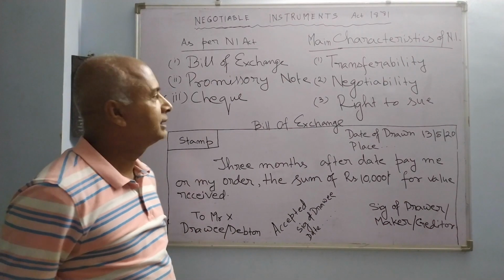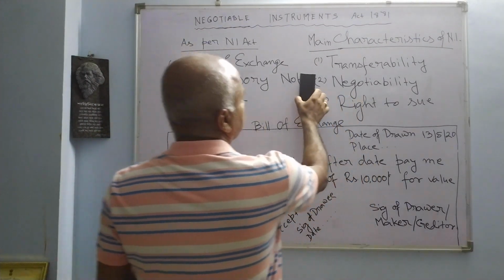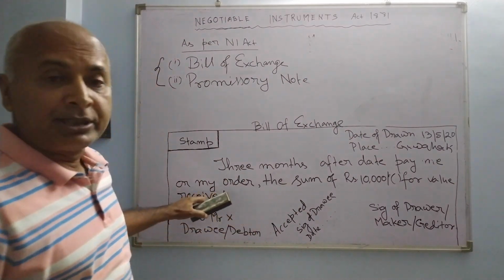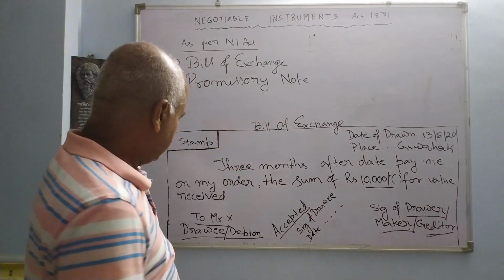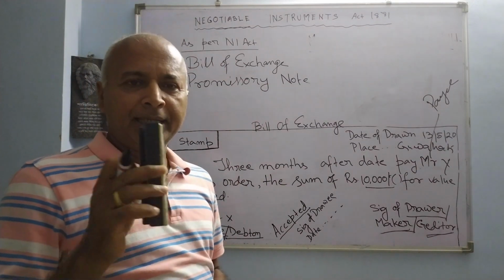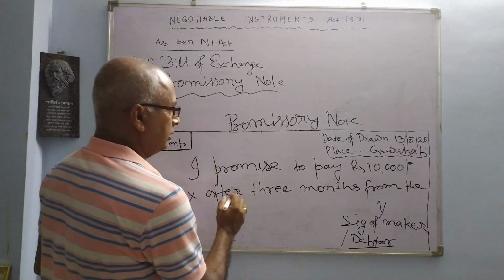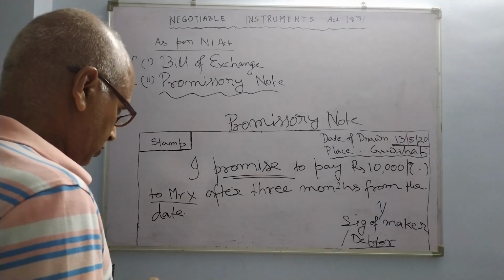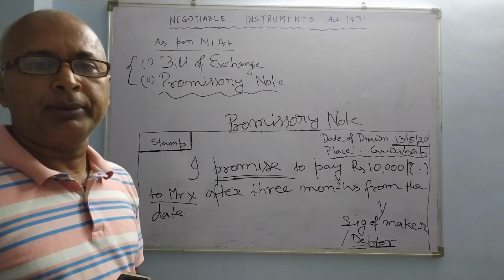Negotiable Instrument Act, 1881 | Part 2 | Tilak Ch. Kalita | RTU, Hojai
This is the continuation of the previous tutorial video on NIA, 1881.
In this video, we discuss the Exchange of Bill and Promissory Note in detail.